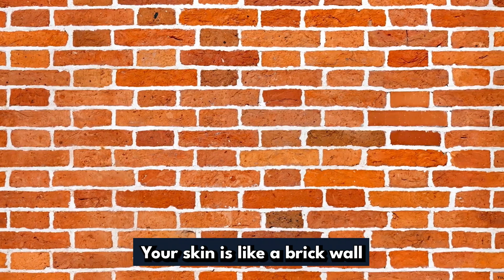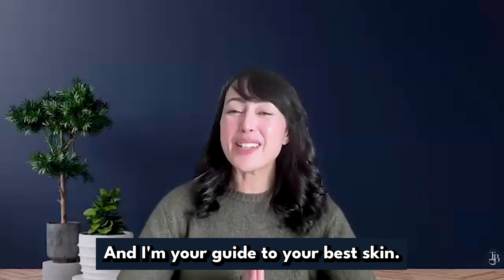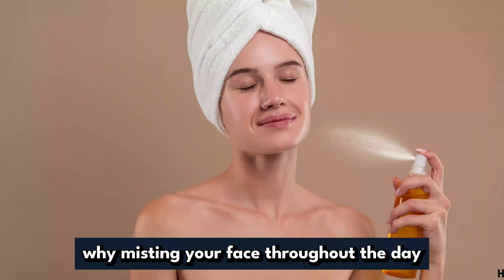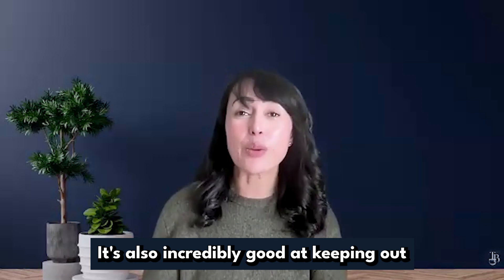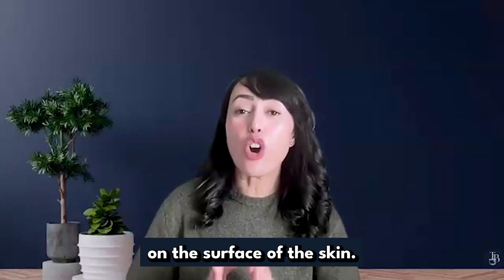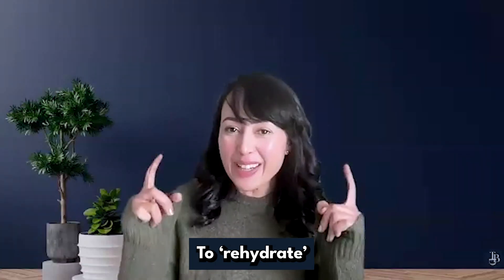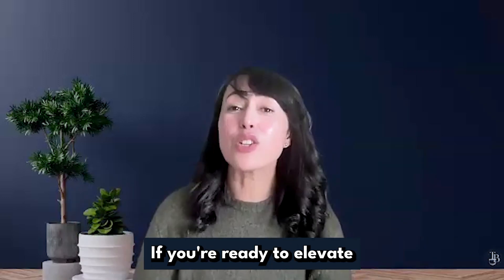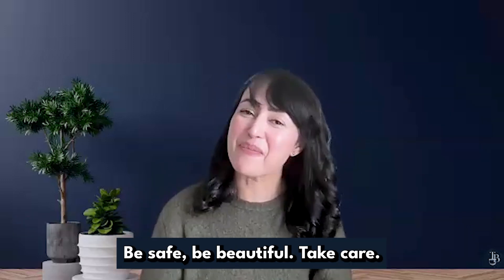SKINCARE 101: UNDERSTANDING HYDRATION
Keeping your skin hydrated isn’t as simple as splashing on some water-based products. Did you know your skin naturally resists water absorption?

In this video, we’ll dive into the science of hydration, the role of humectants and occlusives, and why The TBD Method is a game-changer for glowing, healthy skin.

I’m Nadia, the founder of The Beauty Doctrine and your trusted guide to natural, functional skincare. As someone who’s overcome personal struggles with skin sensitivities, I know how overwhelming the beauty industry can be. That’s why I created The Beauty Doctrine—to empower you with the tools and knowledge to achieve long-term skin health naturally. Ready to take control of your skincare journey? Comment LINK to get access to my free guides and discover solutions tailored to your needs.

✨ What you’ll learn:

Why water-based products alone don’t hydrate your skin
How humectants and occlusives work together
The truth about hydration myths
How to lock in moisture effectively

💡 Want a skincare routine tailored to your needs? Comment 'LINK' for a custom skincare guide!